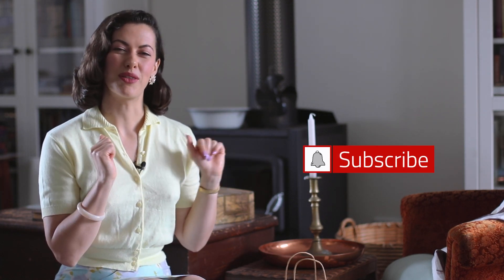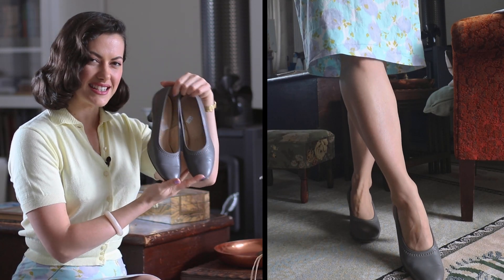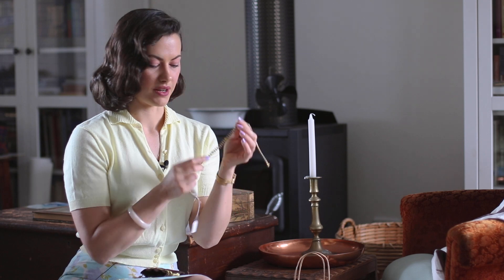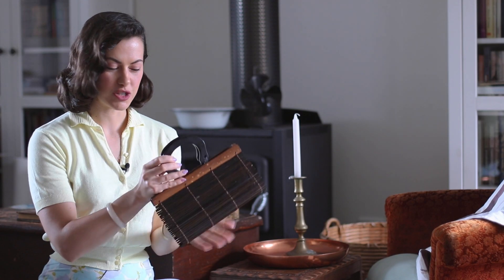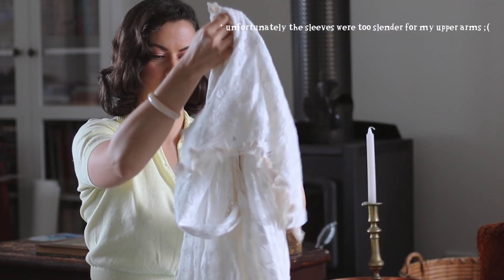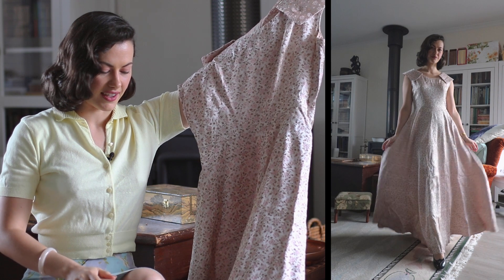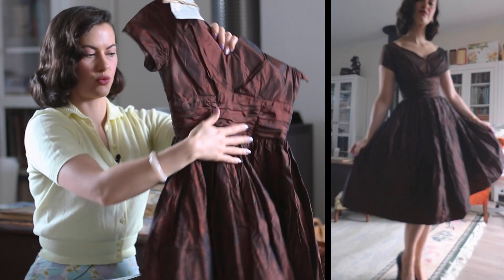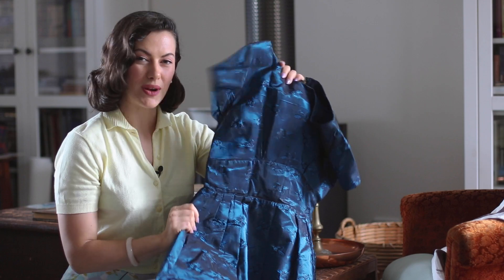Vintage Haul & Try On (1950s, 60s & 70s from Australia) ⎢ VINTAGE TIPS & TRICKS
More family vintage pieces! Plus some fabulous true vintage and reproduction pieces I thrifted whilst in Australia. Spanning the 1950s, 1960s and 1970s!